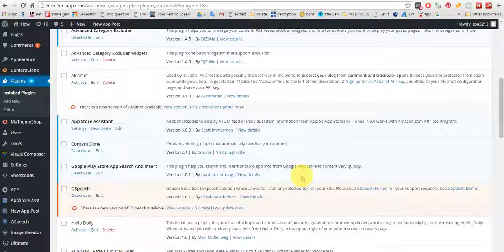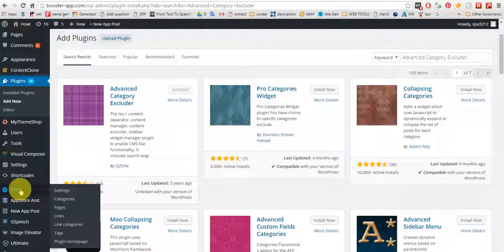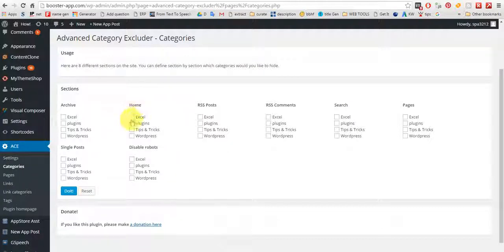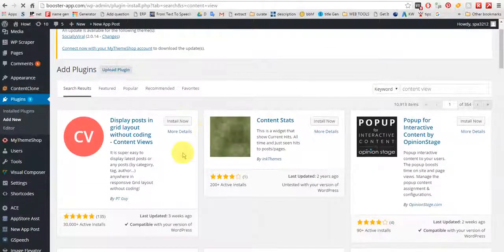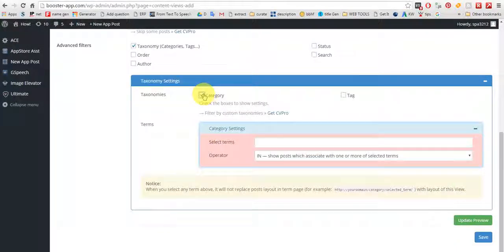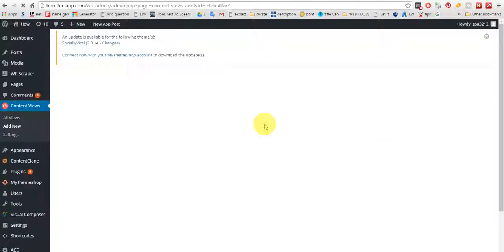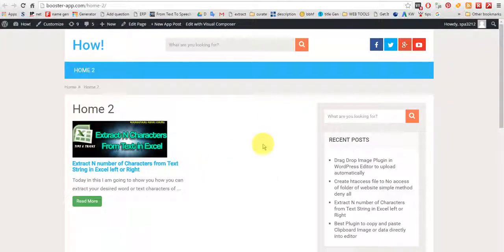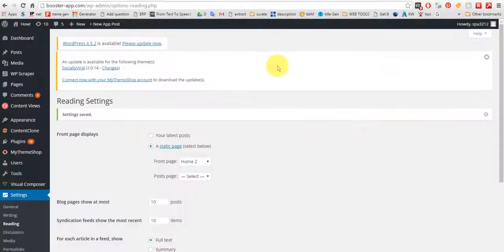Show wordpress post from specific category on home page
I will show you how you can show posts from particular category on your wordpress website home page. I mean you can select the post of particular category to be shown in home page.

If you want to show most from only specific categories that you want to show on your homepage, then this video is must watch for you create this video. I am going to demonstrate you a very good plugin that you can use to show only a specific post from specific categories.

This plug-in you can find it right by clicking hit here, add new and in the search plug-in type advanced category excluder yeah. That is the name of this plugin advanced category excluder, which I personally feel is only plugin available in the wordpress that you can achieve to show post from specific categories on the home page. They are lots of cattle lots of plug-in available, but this is the plug-in that actually works. Well, though, this plug-in is not updated. Recently, I have already installed, but just want to give you a plug in details. Actually, last update was three years ago, but today till today it is working fine for me and let me show you how this plug-in actually work.

I will show you about two plugins that you can use to achieve this target, but this plug-in is something that you never need to use any shortcode or create any page. So once this plugin is installed in your WordPress site, you will see an option. A c e, and here you can go to settings - you can specify these settings. Do you want? The category is selected for homes like to be hidden from category list as well? You can select if you want just hit all through. I am NOT going in this detail and to click the categories. Okay, this is the area where you need to select the categories. Yes, you can select the categories that you want to hide: okay, they're about a sections in this website and I can hide categories by selecting and putting a checkbox in these boxes. Basically, you can specify or hide the categories from RSS Post, RSS command, search and pages, single post and disable robots, etcetera. But our motive is to hide or show only specific entities on the home page. So I can select just the plugins there's a tip and tricks. So these two plugins - I just checked - that means the the post that falls under these categories will not be visible on the home page. Okay, this is bit contrast. If you select, that means they are not going to show post from those category that you select anyways and now. Let me show you another plug-in, which I found is good, but that plug-in uses short codes, and for that you need to create a page and paste. The shortcode into that page to show and make that page as static frontage front page of your WordPress site, so the name of that plug-in is content. Close. Sorry! Sorry, sorry, I am sorry, okay, it's yet not install! So let me go and install that plug-in. For you and for the this video okay, the name of that plug-in now I am talking about, is content view. Yes, that content view just search it, and the first plug-in that you will see is just amazing. This is free, as well as pro version, but free version is also amazing. Okay, I am going to install this plugin just look at 30 thousand active installations and five star ratings as well. This plug-in is cool.
If you do not want to use a see, that's auto category exclusion, then you can use content view once this plugin installed. You will get an options here and just go and hit add new and you can type some name just for yourself, testing and here the post that I want and then include only I can specify include only the post IDs. If you do not have that much. I'M sorry and number, of course, that you want to shown that pays. 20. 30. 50.
As you like now advanced filter, is here under the text, so many categories in text. You will get option to select categories or tags that you want to show on that particular page that you are going to make your default homepage of your website.